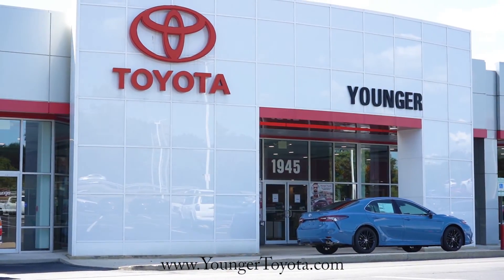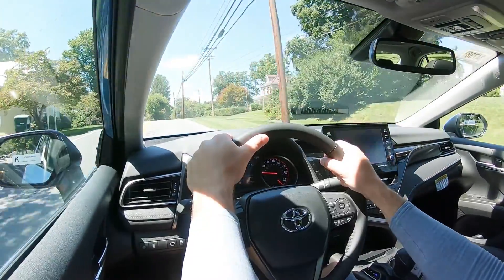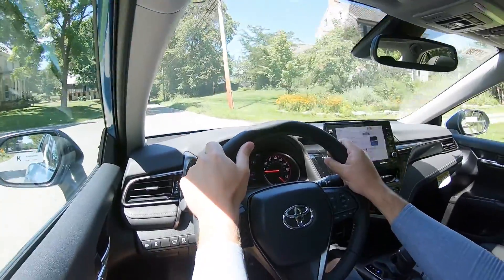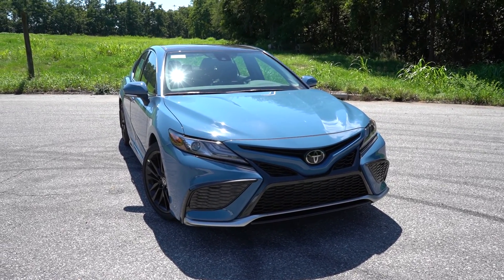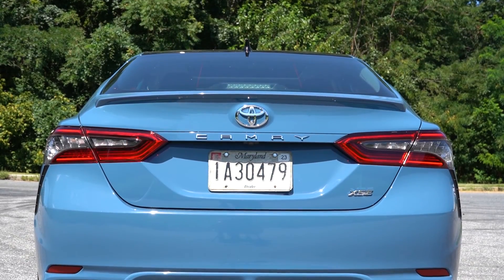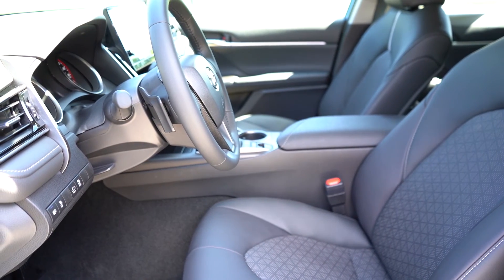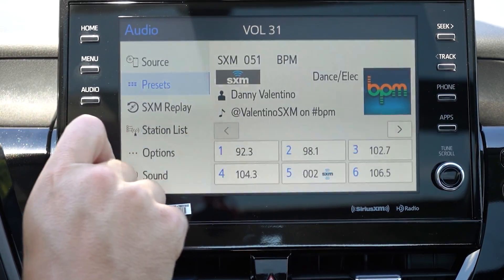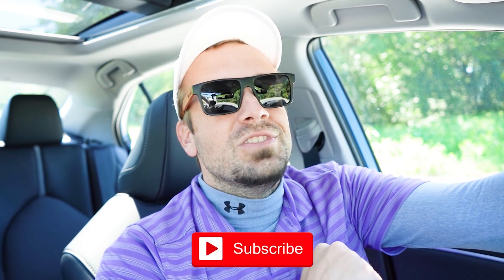2023 Toyota Camry Review | The Most Reliable Sedan Available!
In this video we will take you on a test drive & completely review the NEW 2023 Toyota Camry! We will test out acceleration, braking, steering feel, cargo space, rear legroom, sound system, exhaust clip & much more!